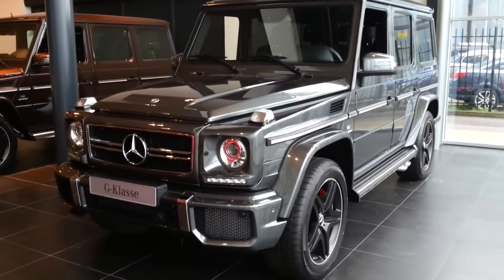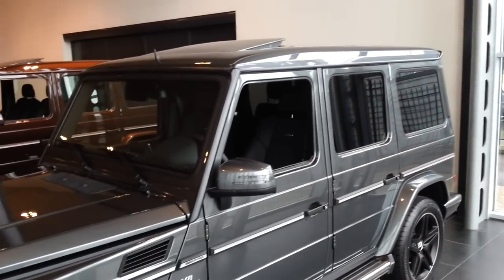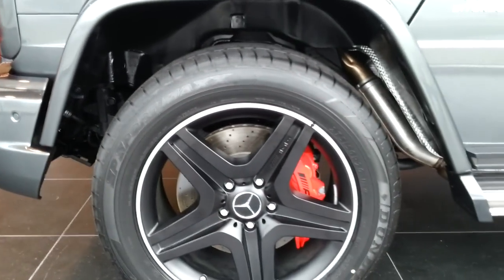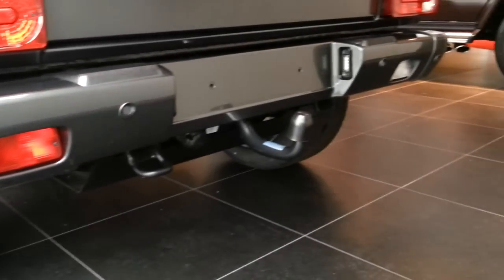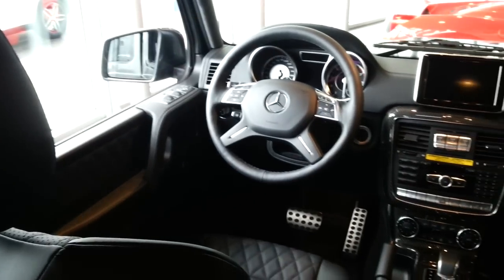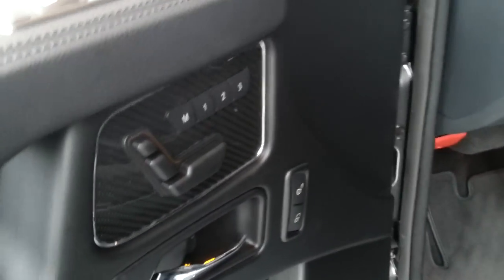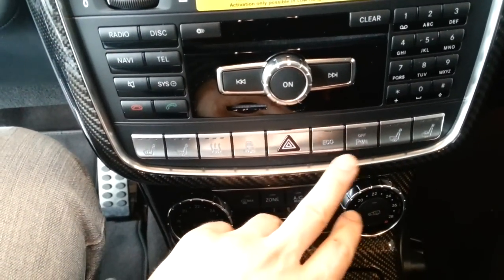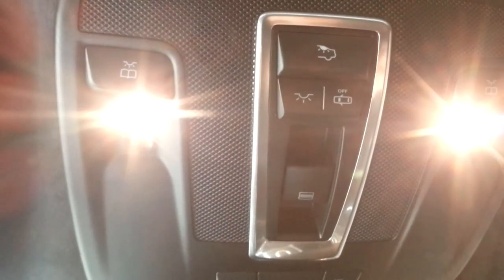Mercedes-Benz G63 AMG 2015 In depth review Interior Exterior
Hello and welcome to Alaatin61! YouTube's collection of automotive variety! In today's video, we'll take an up close and in depth look at the New 2015 Mercedes G 63 AMG Designo. This G63 AMG has 544 HP.